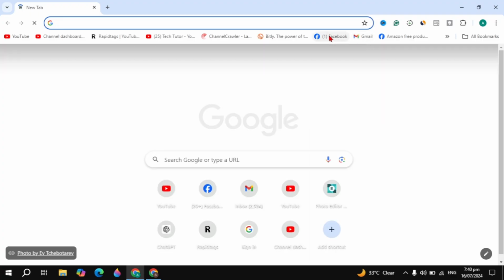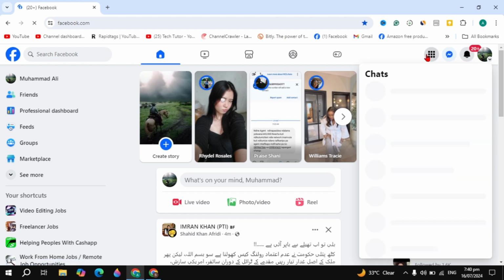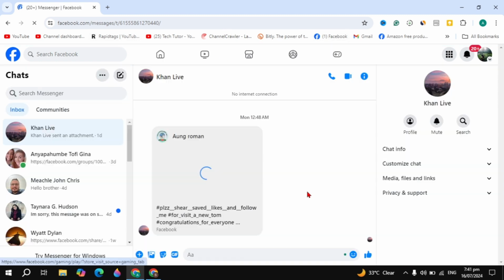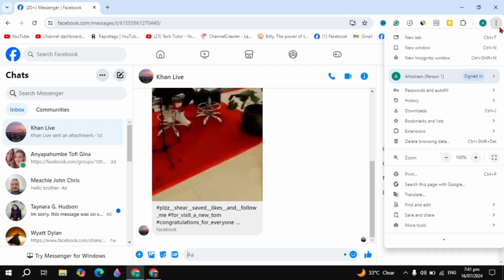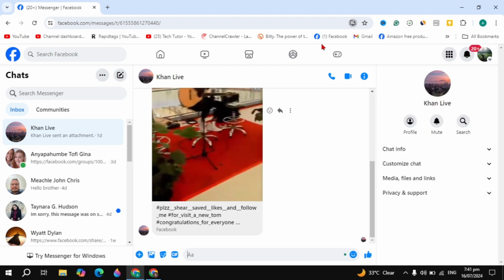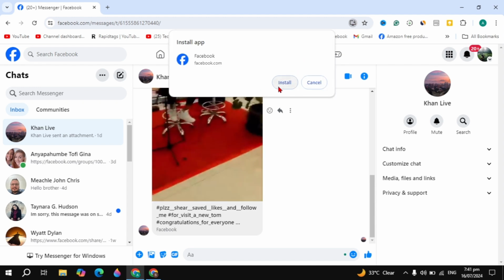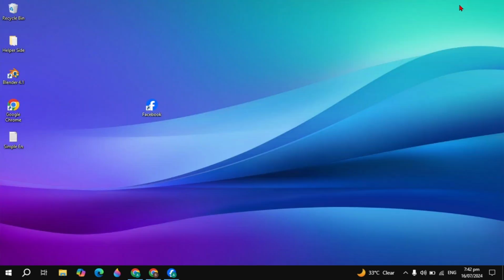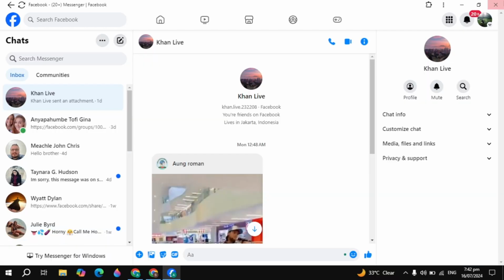How To Download Facebook Messenger on Laptop or Pc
Learn how to easily download Facebook Messenger on your laptop or PC with this step-by-step tutorial! Say goodbye to switching between tabs - now you can chat effortlessly with just a click. Enhance your messaging experience by having Messenger conveniently accessible on your desktop. Whether you're a social media pro or a first-time user, this guide is perfect for everyone. Join us as we make staying in touch even more convenient - click and watch now!